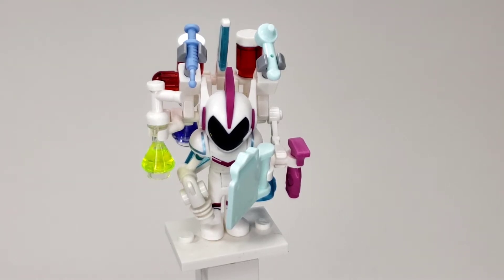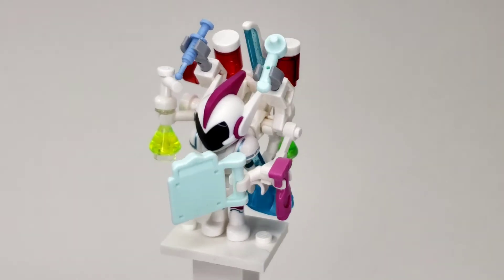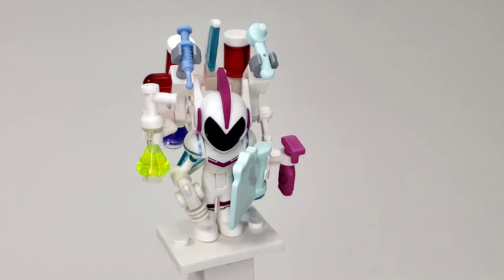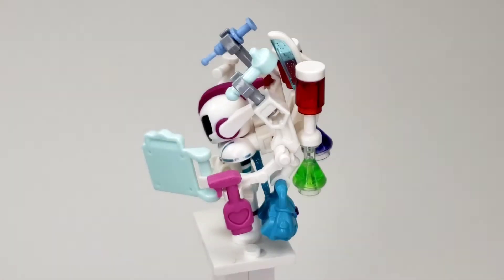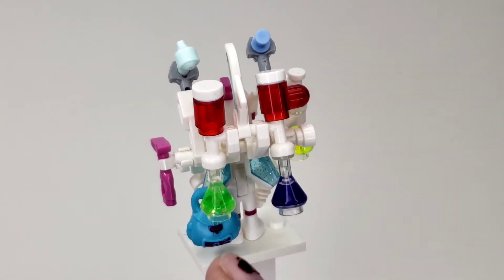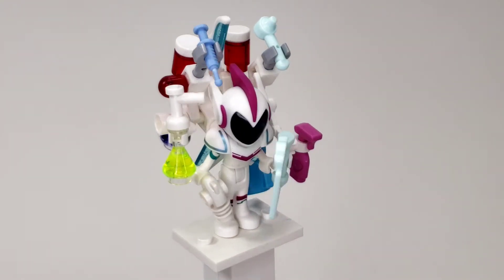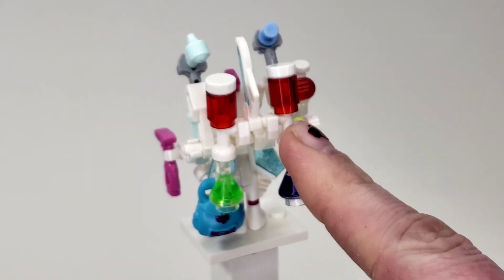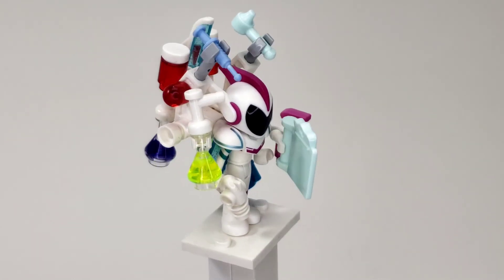LEGO MINIDOLL MOC MONDAY! A custom Lego Minidoll #9 Pella Breeth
Minidoll Moc Monday! I'll take a look at a custom Minidoll I've created in this video! A lot of these Minidolls will probably be Minidoll heroes! Let me know what you think of the Minidoll and the video in general!